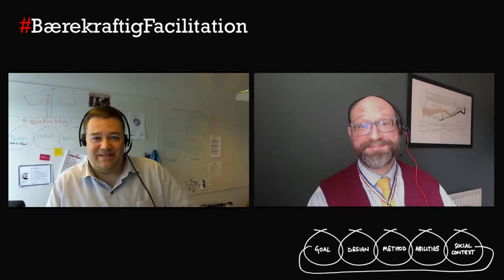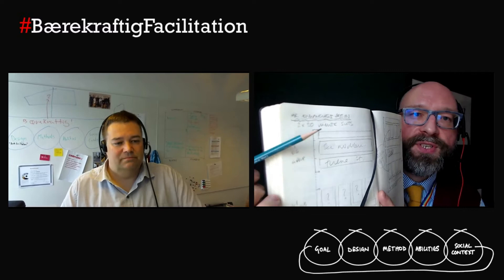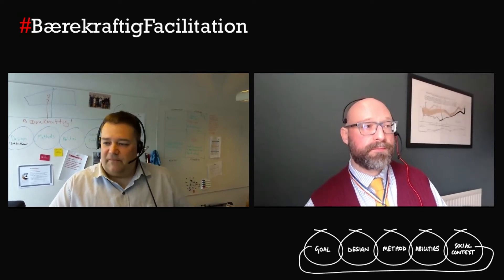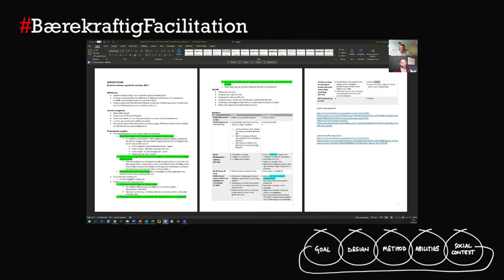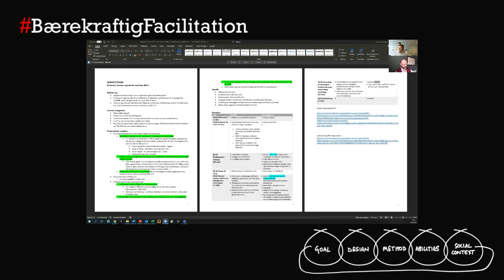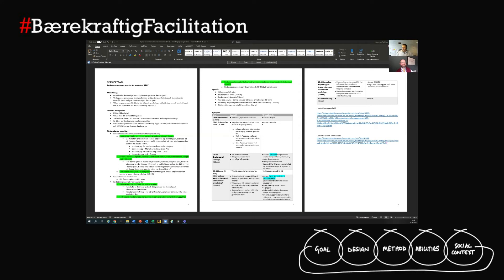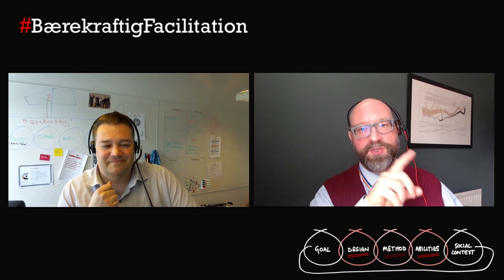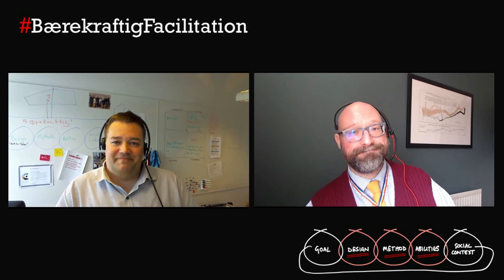Bærekraftig facilitation 11 Doing workshop design